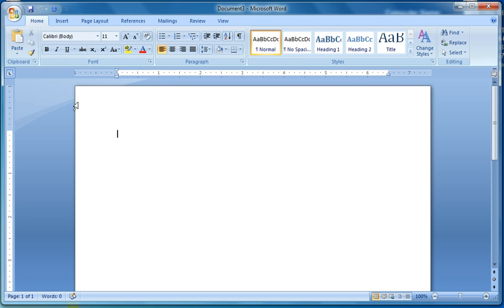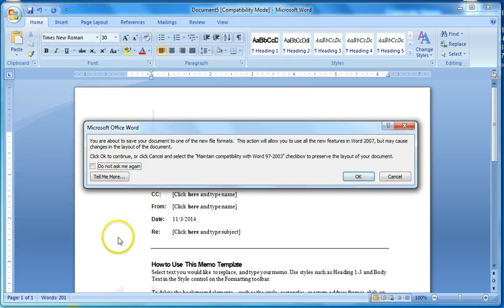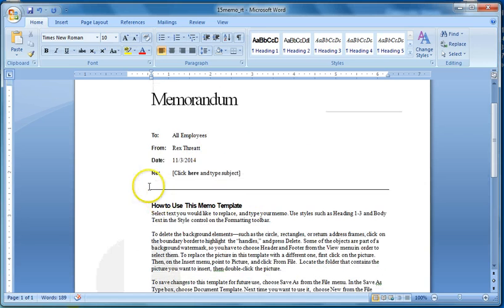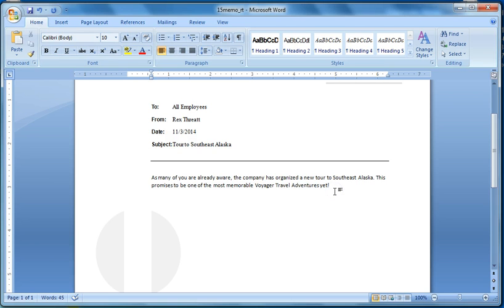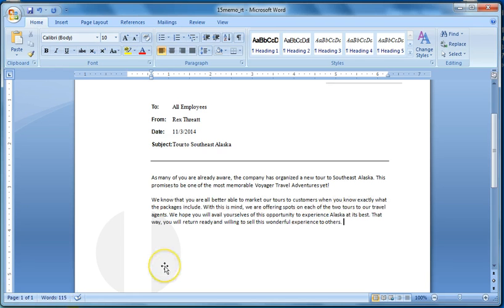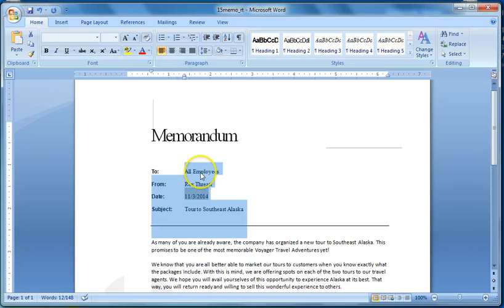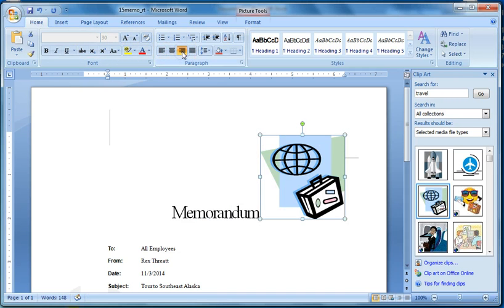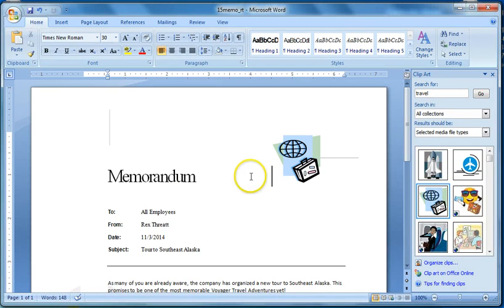MS Word Lesson02 15Bassignment